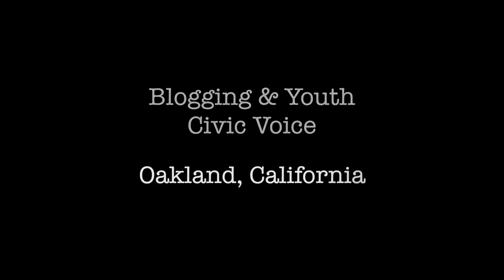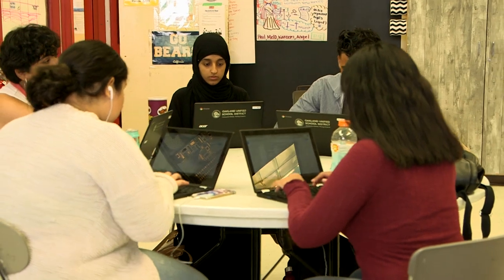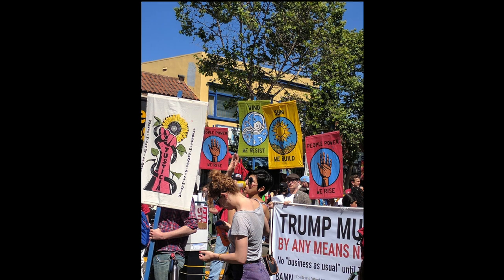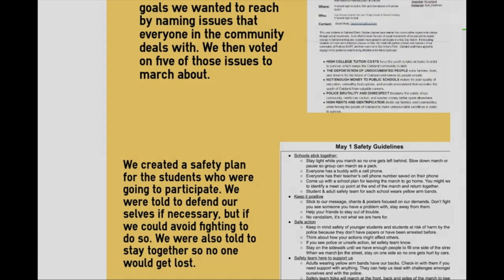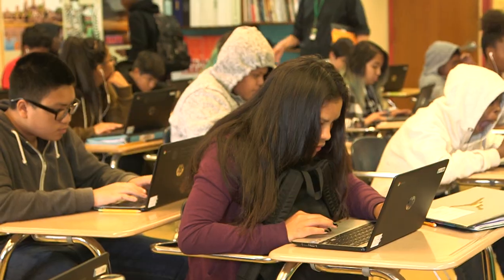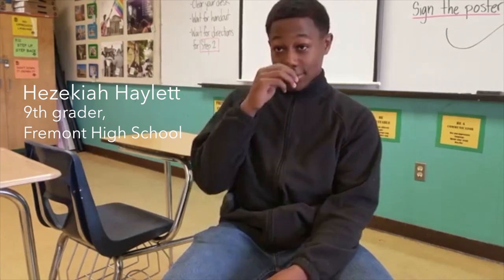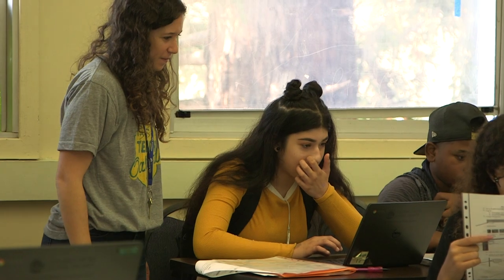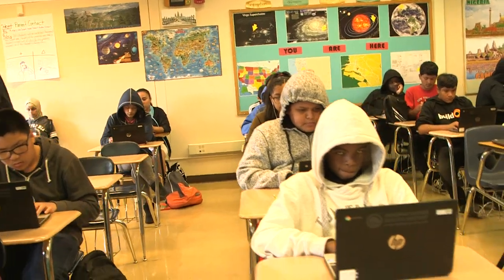Blogging & Youth Civic Voice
Listen to teachers and students talk about the benefits of blogging in the classroom and how it promotes productive online dialogue, provides students with an authentic audience, and develops young people’s civic voice in the video Blogging & Youth Civic Voice from Oakland.

Produced in 2017 by the Civic Engagement Research Group and Shine On Productions.